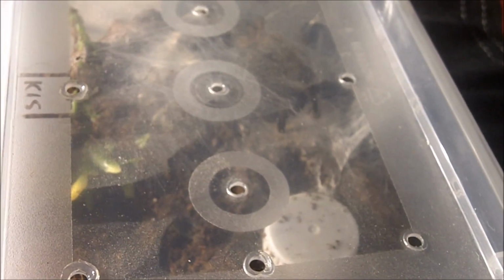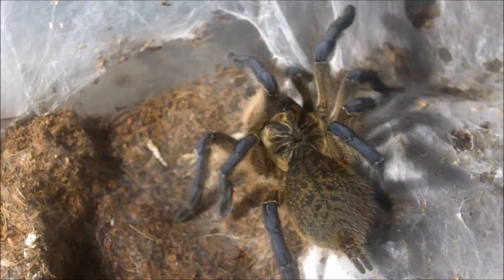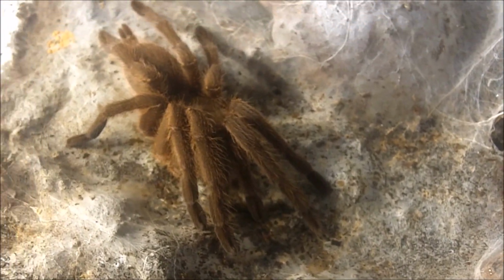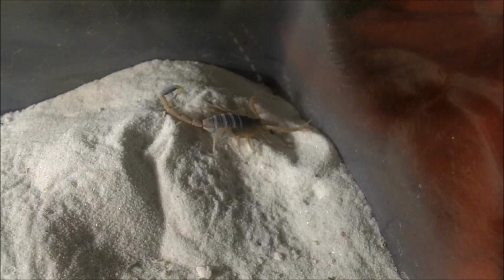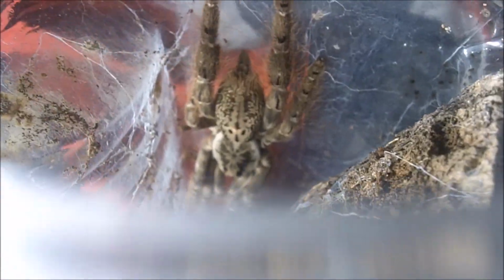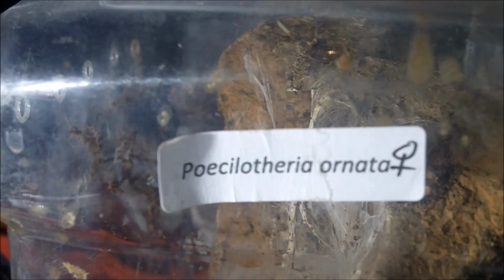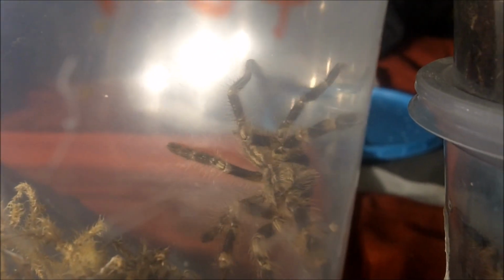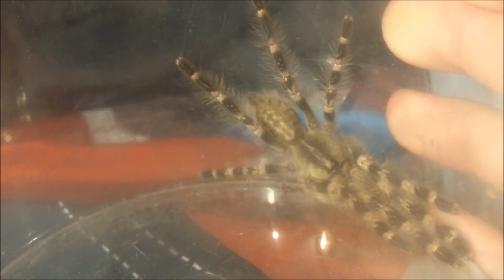Arachnotour January 2022 - Tour of All of my Old World Collection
I'm excited to announce that the arachnotours are making a comeback and a great video to start off the new year.  Many of you requested it and here it is :)

Timestamps of the Ts and scorpion featured in the video

0:00 - 1:42 Intro

Old World Terrestrials

1-2) 1:43 - 3:56 Monocentropus balfouri - Socotra Island Blue Legged Baboon
3) 3:57 - 6:39 Harpactira pulchripes - Golden Blue Legged Baboon
4) 6:40 - 8:32 Cyriopagopus lividus - Cobalt Blue
5-6) 8:33 - 10:49 Chilobrachys guangxiensis - Chinese Fawn
7) 10:50 - 12:28 Pelinobius muticus - King Baboon

Scorpion
12:29 - 13:42 Leiurus quinquestriatus - Death Stalker scorpion

Old World Arboreals

13:43 -14:25

8) 14:45 - 15:36 Lampropelma violaceopes - Singapore Blue
9) 15:37 - 17:38 Poecilotheria regalis - Indian Ornamental
10) 17:39 - 18:47 Heteroscodra maculata - Togo Starburst Baboon
11) 18:48 - 20:28 Poecilotheria hanumavilasumica - Rameshwaram Ornamental
12) 20:29 - 21:37 Poecilotheria metallica - Gooty Sapphire Ornamental
13) 21:38 - 22:42 Poecilotheria ornata - Fringed Ornamental
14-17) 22:43 - 26:01 Poecilotheria smithi - Yellow Back Ornamental
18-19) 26:02 - 27:14 Poecilotheria vittata - Ghost Ornamental
20) 27:15 - 28:14 Poecilotheria tigrinawesselli - Wessel Tiger Ornamental

28:15 - 29:00 Conclusion